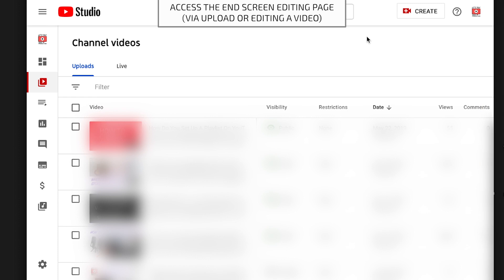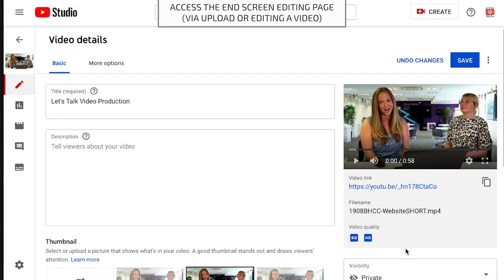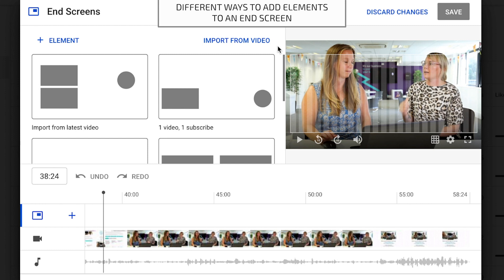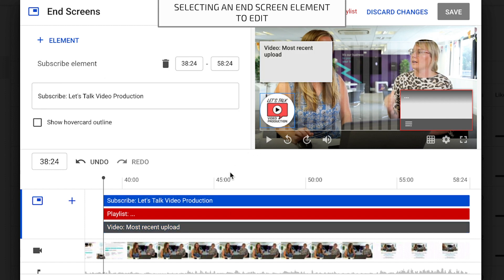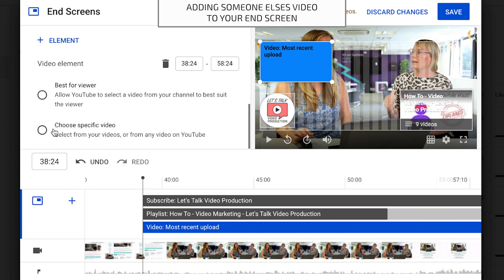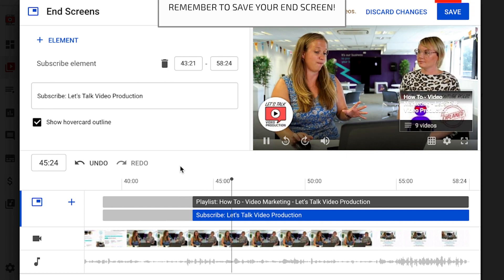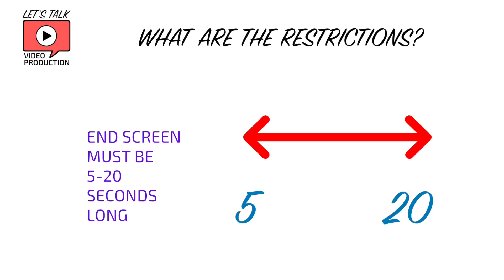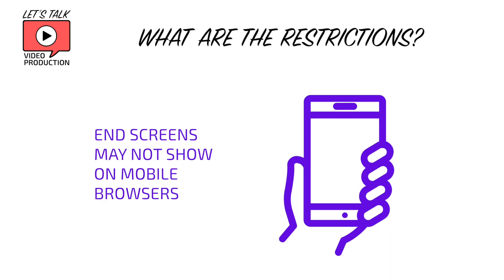How Do You Add An End Screen To YouTube? + Restrictions of End Screens (NEW STUDIO)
How to add an End Screen, with an explanation about what an End Screen is and what the restrictions of End Screens are.

CHAPTERS:
0:00 Introduction
0:26 What is an End Screen?
0:53 How to add an End Screen
4:06 What can you add to an End Screen
4:37 What are the restrictions of End Screens?
5:25 An End Screen!

Read the detailed guide to End Screens at the blog

How to add an End Screen:
1. Log in to your account and, if the video already exists, go to your video list and hover over the video until the icons appear and select the Pen icon. This takes you to the Edit Screen and on the right hand side there are boxes – select the End Screen option. Alternatively, select the Create button on the top right and Upload Videos for new video. Select your video for upload and once the basic SD version of this has uploaded and processed you will be able to more on to press Next and move on to the Video Elements section. Select Import From Video in the grey Add An End Screen box to use an overlay that you have used before. Alternatively, select Add to build a new end screen.
2. Note that we have an editing section on the left, a viewing screen on the right and a timeline below. The top line in the timeline is the End Screen section.
3. Add End screen elements in and of these ways:
- Select +Element on the top left to add elements one by one.
- Select Import From Video for a list of previous videos and End Screens to replicate.
- Select one of the suggested overlays from the examples listed, including the first one which is from your last video. You can add one of these suggested overlays and then add in extra elements if you want to.
- Click on the viewer screen to open a drop down of choices to add.
- Click on the + icon in the End Screen section of the timeline.
4. Move the elements by clicking on and dragging them in the viewer to place them where you want.
5. Resize the elements in the viewer by hovering over the corners and then clicking and pulling them in or out.
6. Select the element to edit characteristics of by:
- Clicking on the element in the viewer.
- Clicking on the element bar in the timeline.
- Notice that selecting an element will turn the bar in the timeline blue and show options in the editing section.
7. Edit characteristics of the selected element in the editing section, such as:
- Selecting which video you want to link to or appearance of buttons.
- Change the timing of the video by typing in the timings manually into the top left of the edit section or by clicking and dragging the ends of the bars (the cursor will turn into 2 way arrow) in the timeline. Click and drag the bar from the middle (the cursor will turn into 4 way arrow) to place the element in different sections of the video.
- Delete the element by selecting the Trash icon.
- Link to a video that is not your own by selecting the “Choose specific video” option in the editing section. You can then use the video’s title or web address to search for and then select it.
8. To preview your End Screen, select the vertical playhead line in the timeline by hovering over until a vertical bar with a double headed arrow appears and drag this to where you want to start playing the video and press spacebar to start or stop play.
9. REMEMBER TO PRESS SAVE! Press Next to move on to the rest of the process.

Hope you enjoyed this guide to End Screens!

Let’s Talk Video Production is a video and podcast production company operating across Brighton, Sussex, London, the South and beyond; that creates online video and audio content for businesses and offers training and support so you can produce your own content